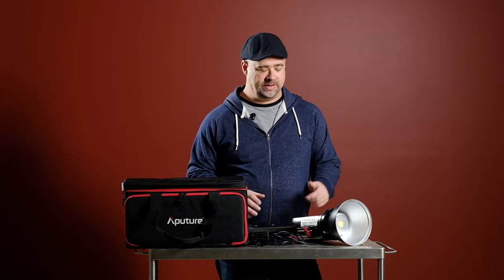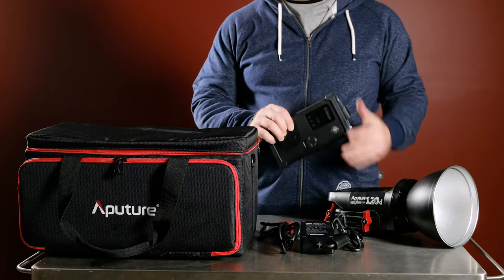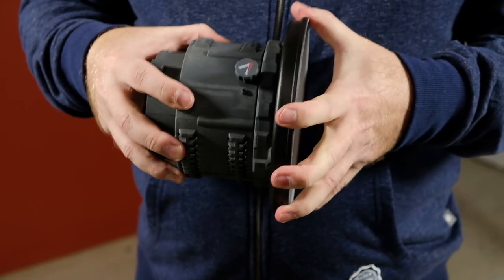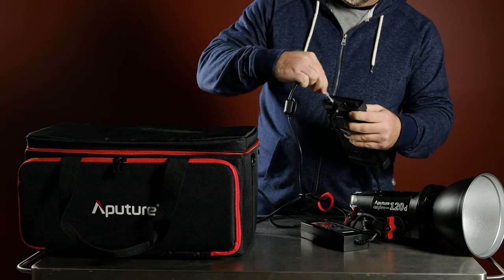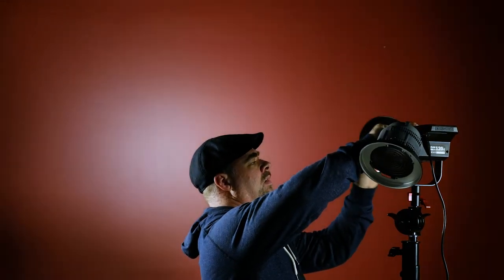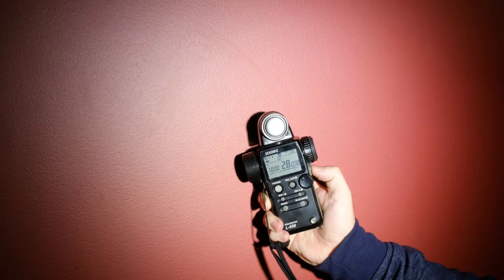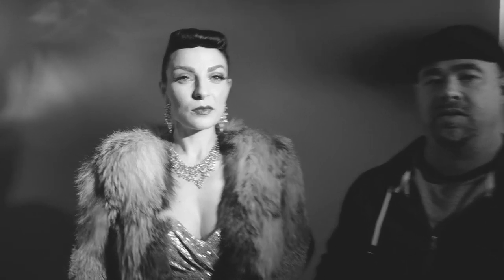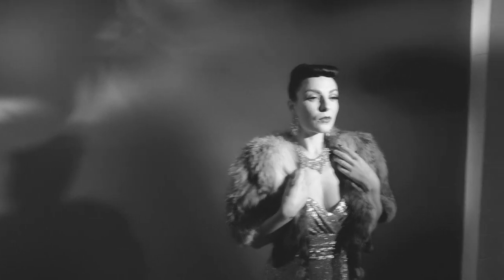Vintage Glamour shoot with the Aputure COB 120D and Fresnel Adapter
Testing out the Aputure Lightstorm COB120D with the Fresnel adapter during a Hollywood Glamour inspired photoshoot.

Still photos captured with - Fuji X-T2 w/ Fuji XF 50-140mm f2.8

Video footage captured with - Fuji X-T2 w/ Fuji XF 50-140mm f2.8 and Fuji XF 18-55mm f2.8-4